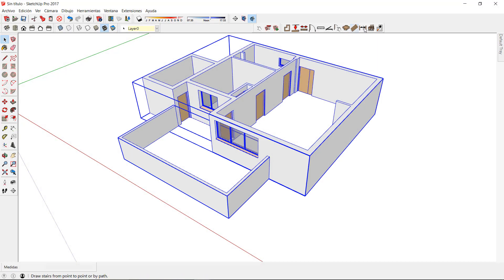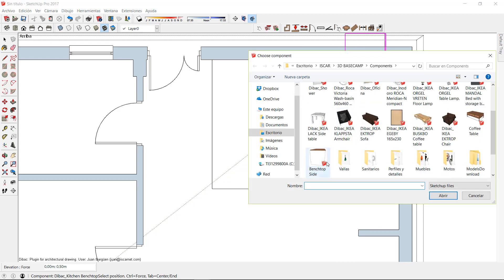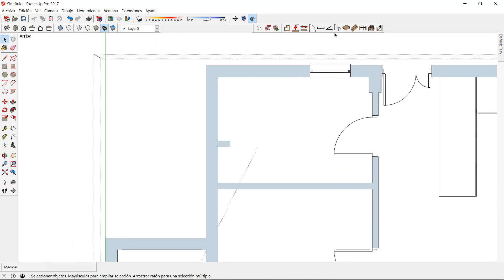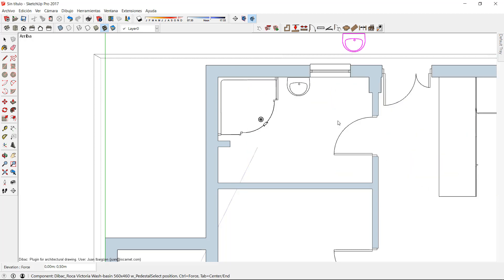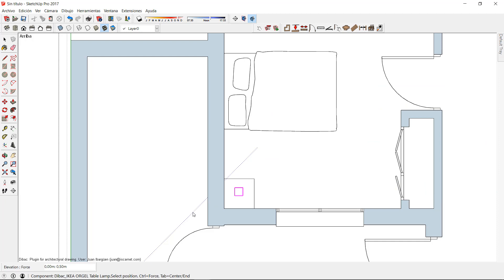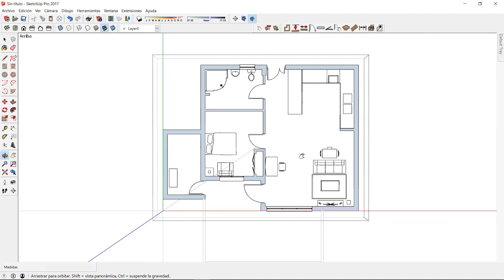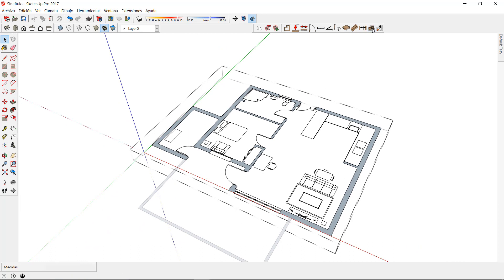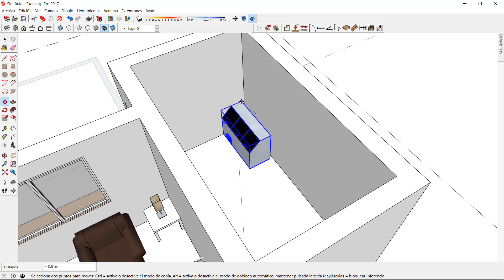​#5 Dibac for SketchUp tutorial - Choose Component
With Dibac you can use any self-created or downloaded component saved in your library. In this tutorial you´ll learn how to use the component tool.